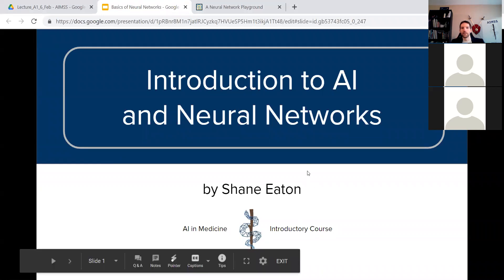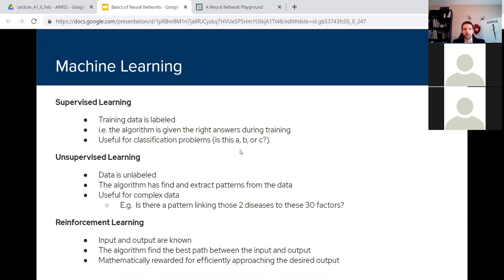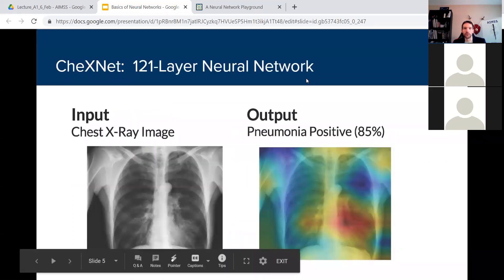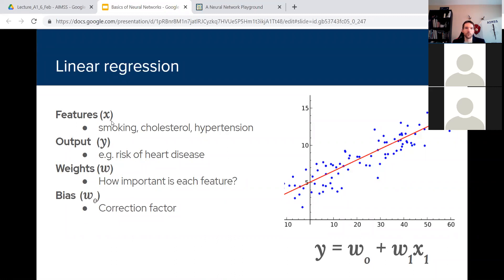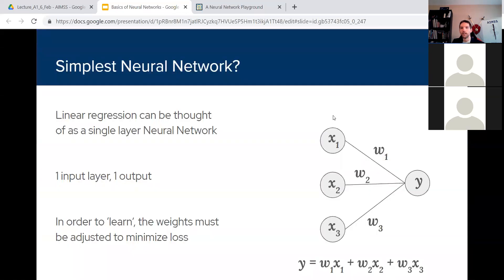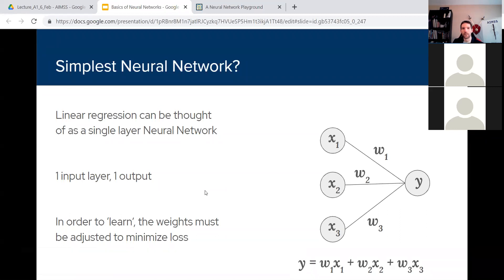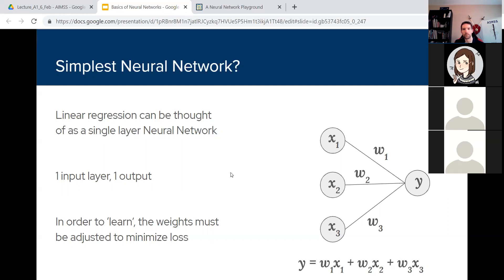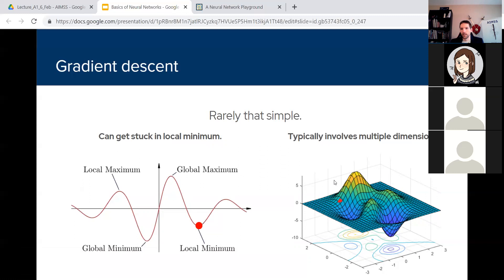Lecture A1: Intro to AI and Neural Networks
Stream A: Introducing AI concepts and how they relate to medicine
Dr. Shane Eaton explains the basics of AI and Neural Networks

Join AIMSS in our free introductory course on Artificial Intelligence in Medicine! Originally delivered live in 2021, in Edmonton, Alberta.

Free lectures and workshops from AIMSS:
Intro lecture
Stream B: Introducing medical concepts and how AI can be applied
Outro lecture
Workshops: Learn how to build an AI model to solve a medical problem